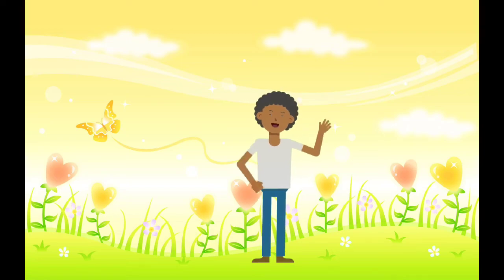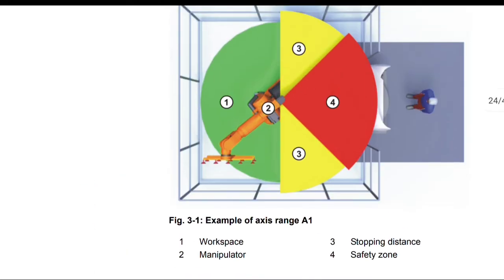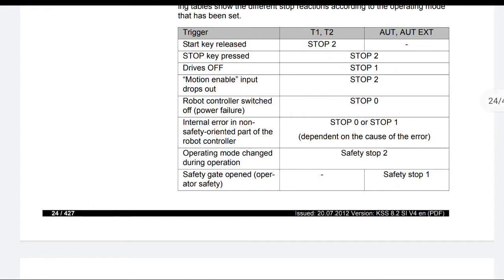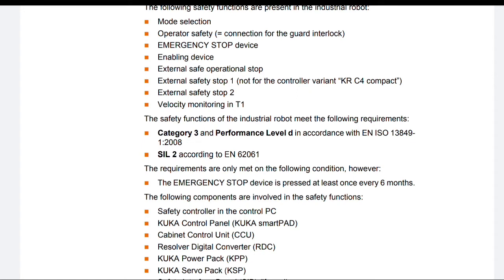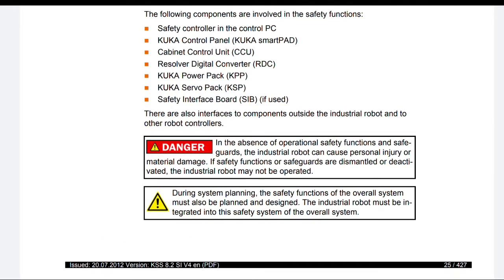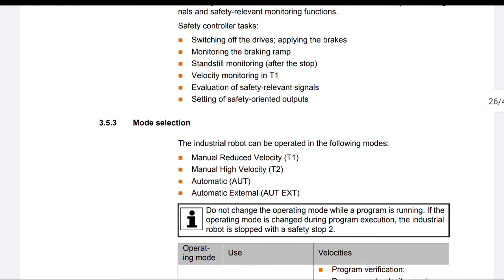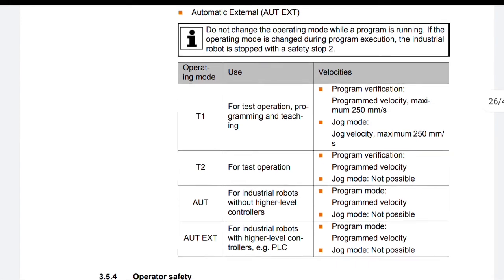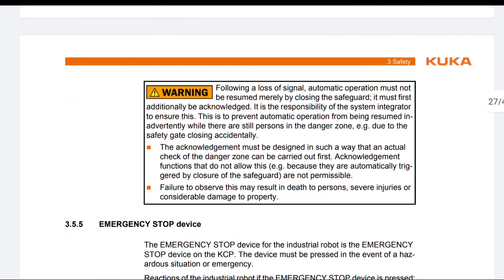Kuka Robot System (Safety) - (Part-5) !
Hello Friends,
In this video we discussed about the very important concepts of KUKA Robot System.